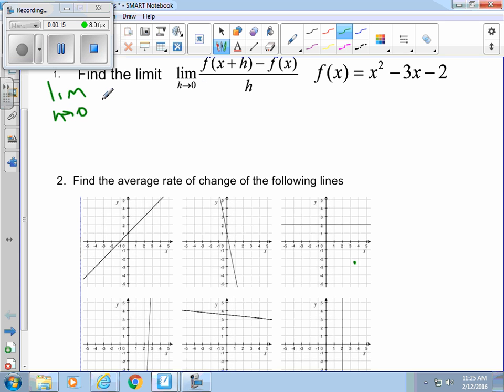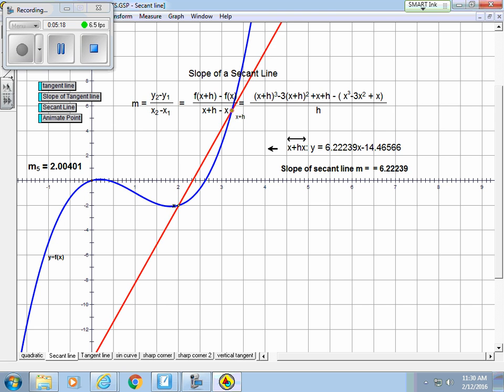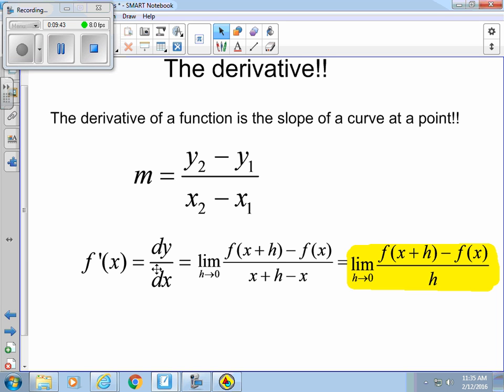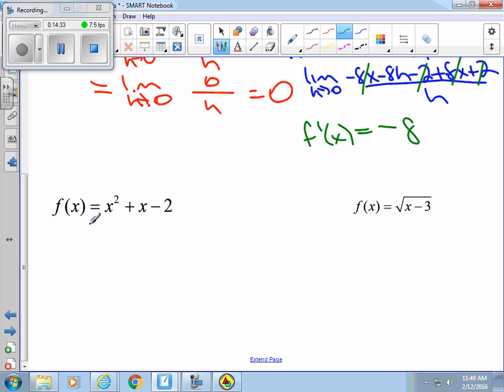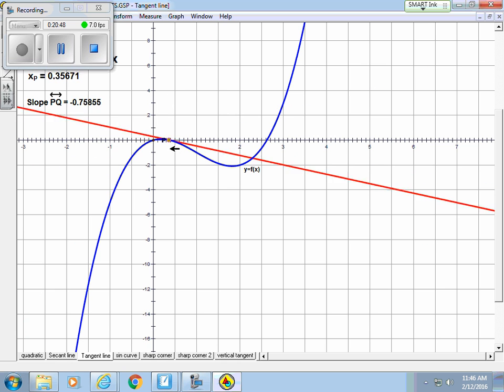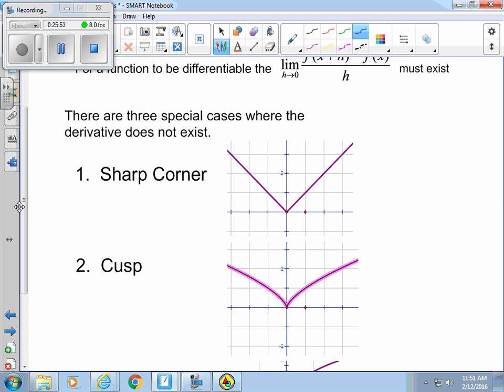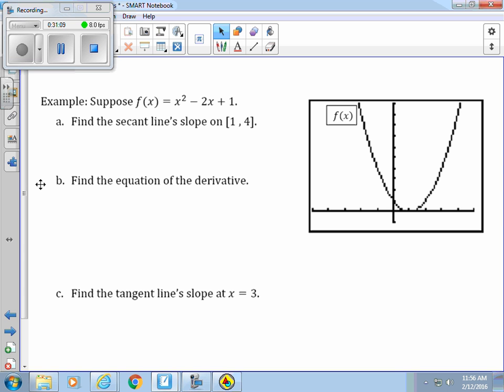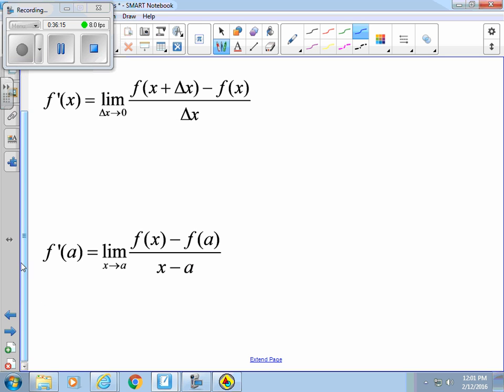February12 1203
Description